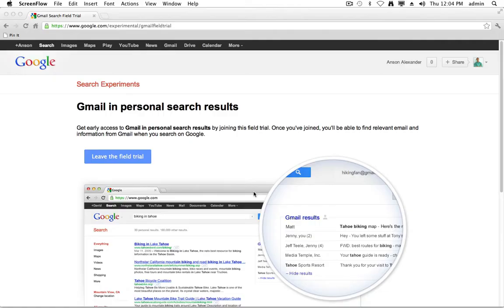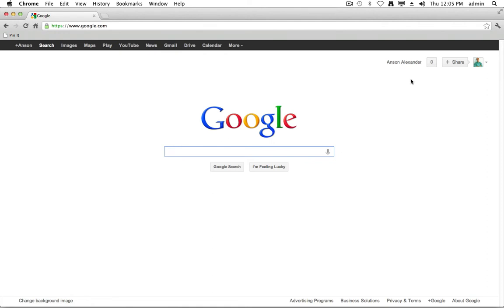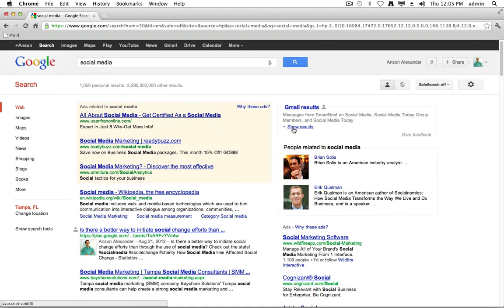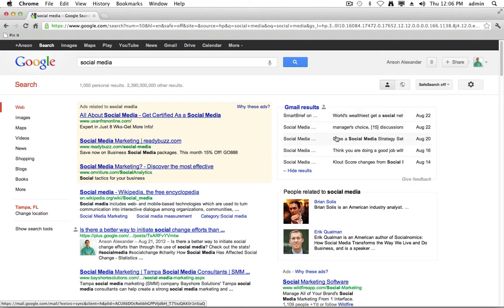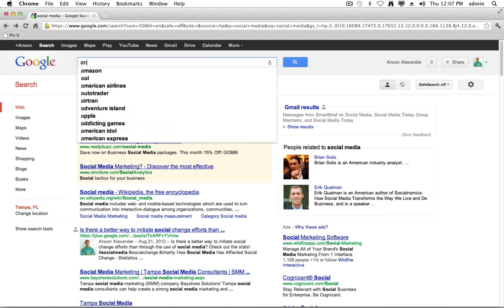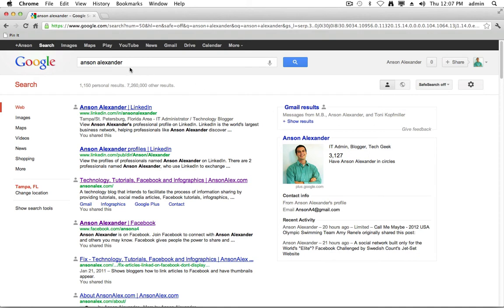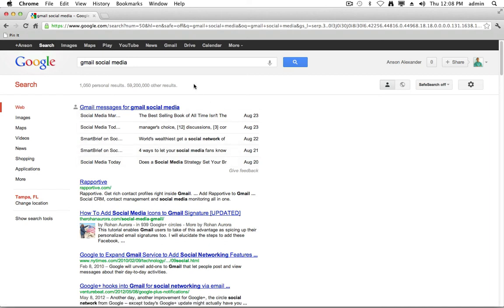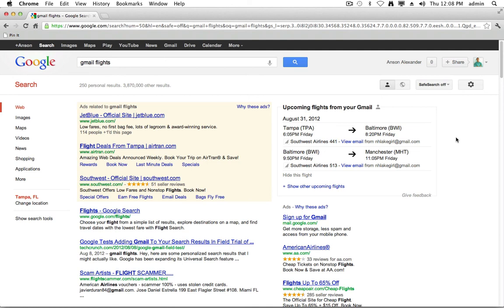Gmail in Google Search Results Tutorial and Overview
A tutorial and overview on the Gmail email search results displaying on the normal Google Search page feature released by Google.